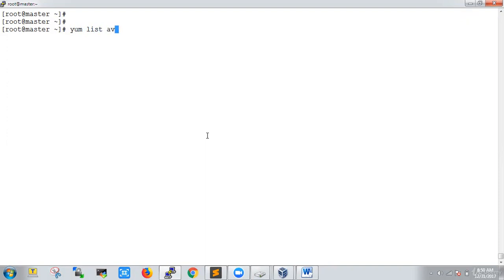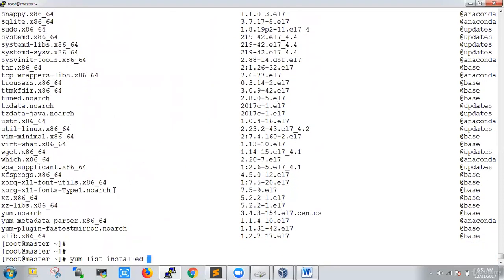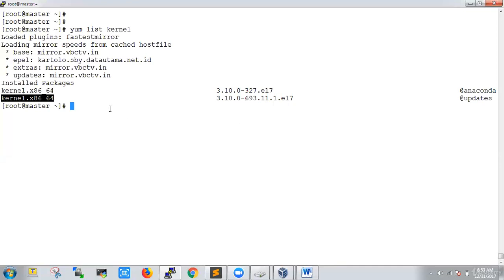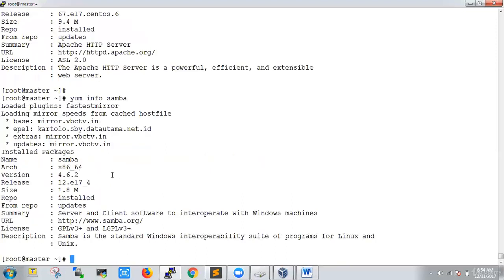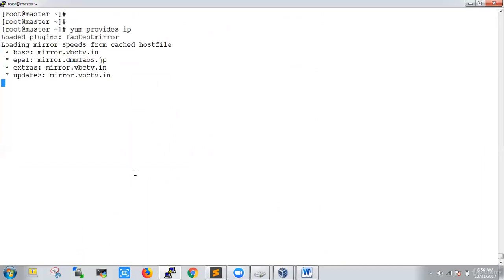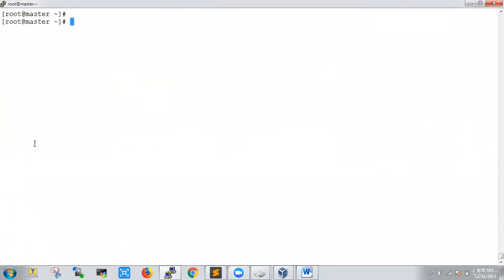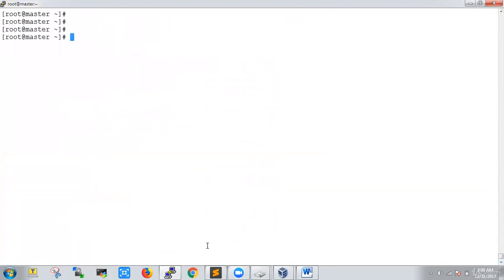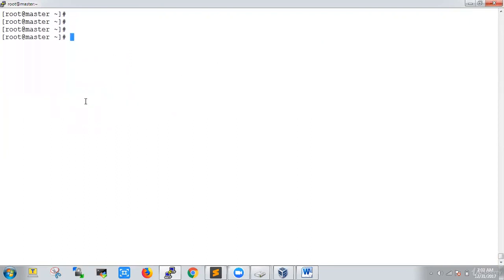021 Yum queries